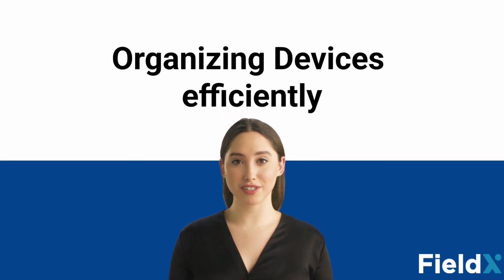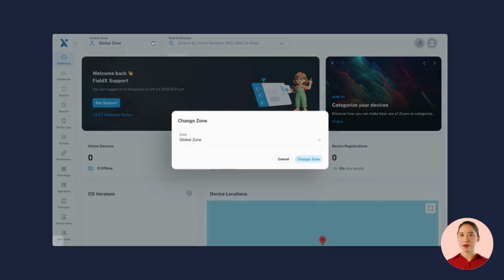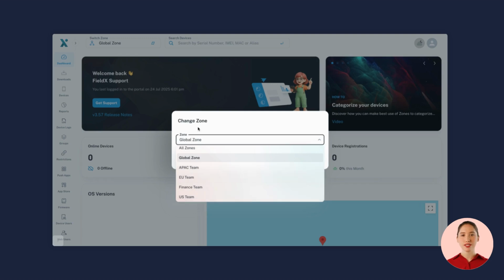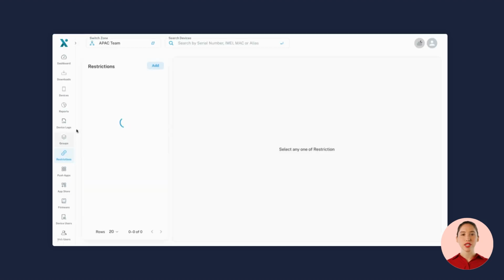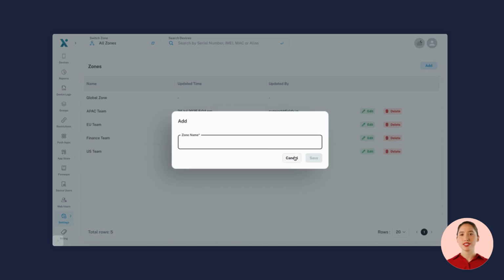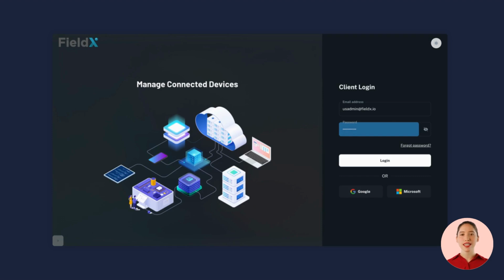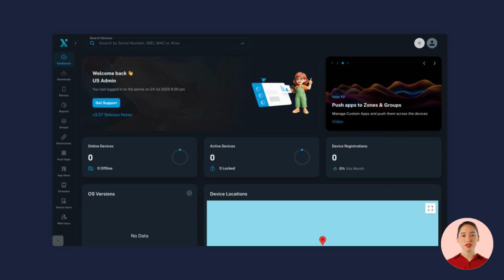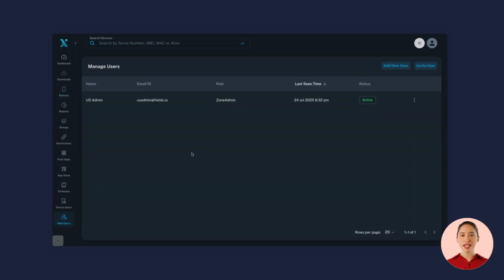Manage Zones in FieldX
Zones let you organize devices, apps & groups efficiently in the organization.